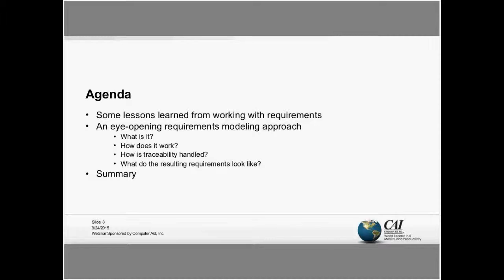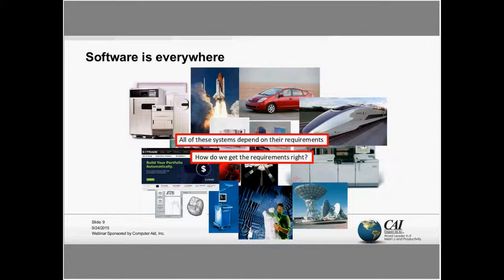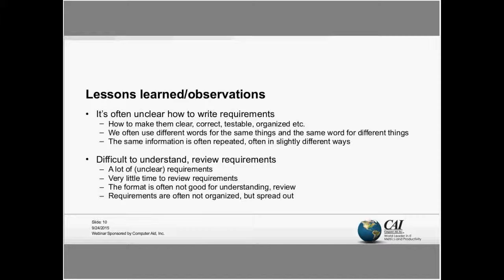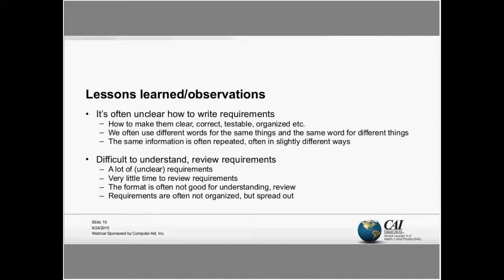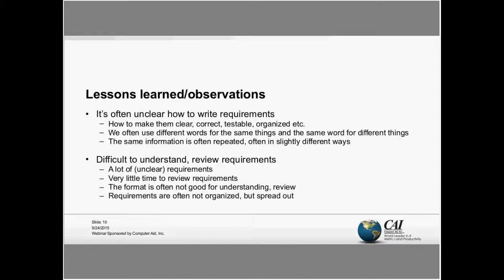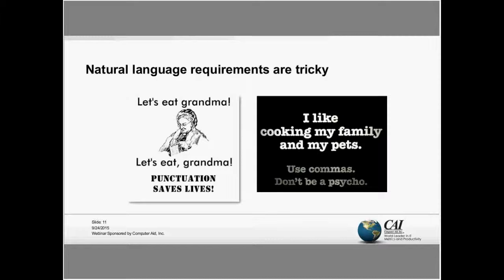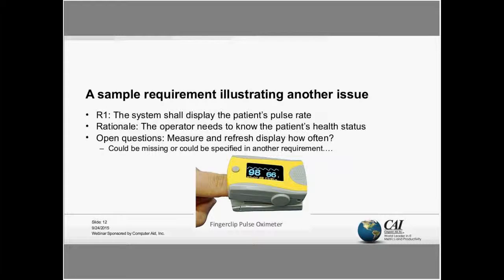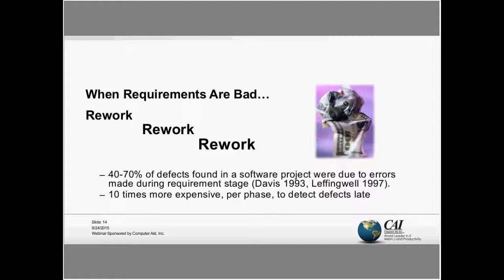Ideas for Writing Great Software Requirements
In this webinar we will talk about requirements engineering in general and will  present an approach to writing requirements that is based on many years of lessons learned in the field. We will also discuss how to use common tools that help in the requirements engineering process.

ABOUT THE PRESENTER:
Dr. Lindvall has served as a subject matter expert on NASA’s Space Network project and has reviewed and helped improve large numbers of requirements and other documents. He is one of the inventors of the Fraunhofer’s software engineering tools and methods including requirements engineering. These tools and methods have been used on several NASA systems. In addition to being full-time at Fraunhofer, he teaches graduate courses on requirements engineering as well as software testing at the University of Maryland.